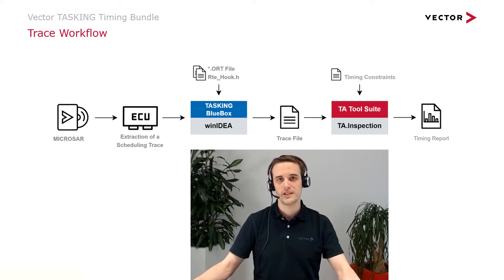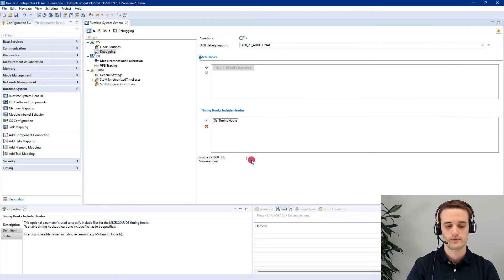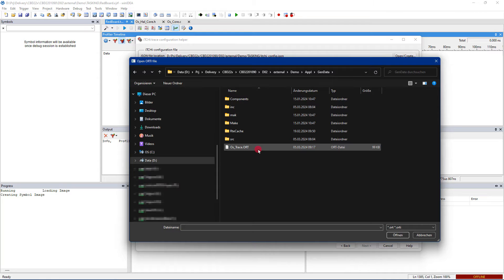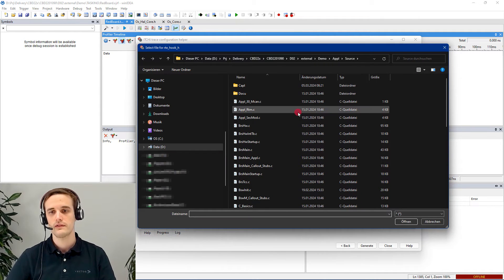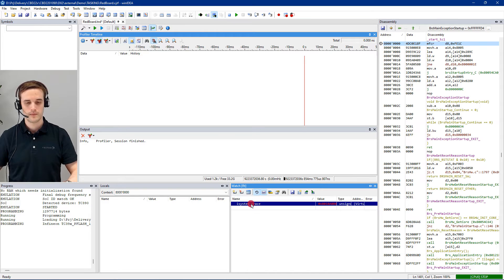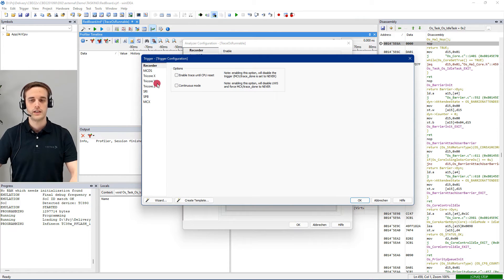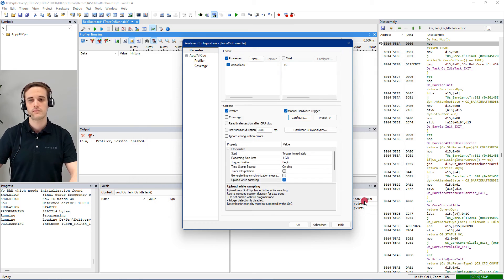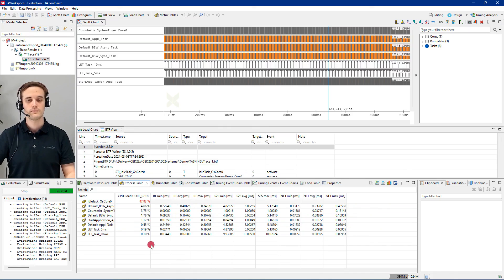Live Integration of Vector TASKING Timing Bundle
Get a step-by-step guidance how to integrate the Vector TASKING Timing Bundles and how to record scheduling traces.

If you want to learn more about out TA Tool Suite solutions or get in contact